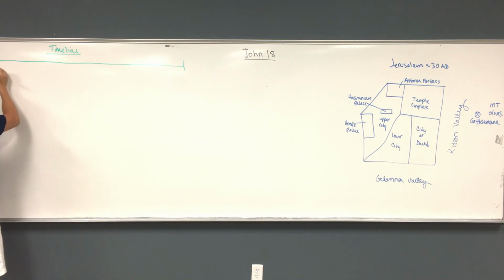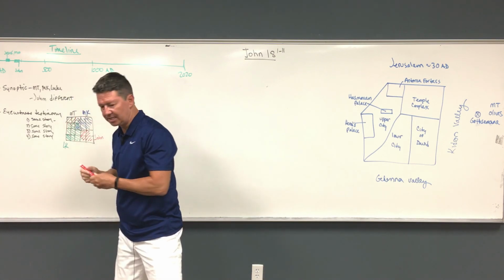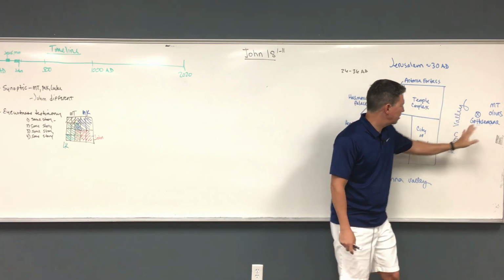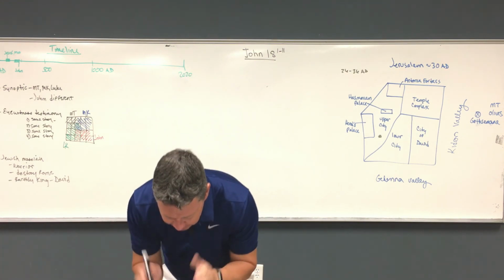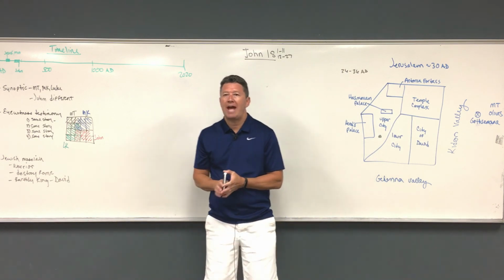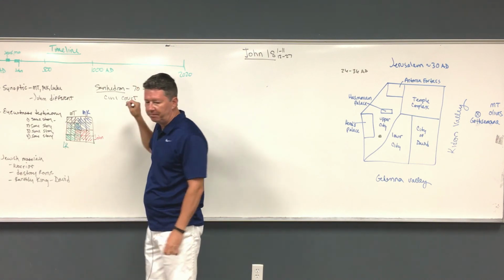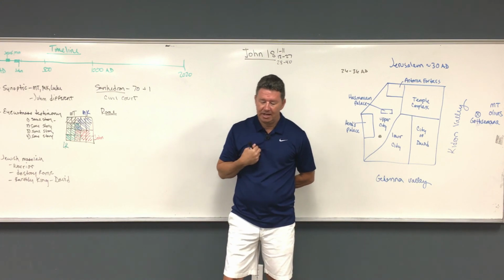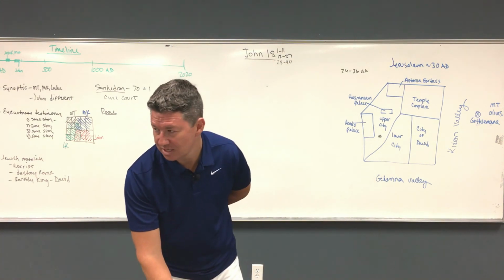John 18: The Die Is Cast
Jesus was thoroughly non-violent: he never raised an army, he never wielded a weapon, and he never struck another human being. He healed the sick, cared for the poor, and encouraged the weakest members of society. Yet many people were extremely threatened by Jesus' message, including the religious elite, the morally bankrupt, and haters of God's word. To them, Jesus represented a clear and present danger: not to their physical security but to their personal beliefs and their corrupt lifestyles. As their hatred peaked -- and Jesus' popularity soared -- they decided to act: In the middle of the night, in a quiet garden hidden away from Jesus' strongest supporters, the religious leaders arrested Jesus and subjected him to a completely illegal midnight trial with the goal of executing him before the day was finished.